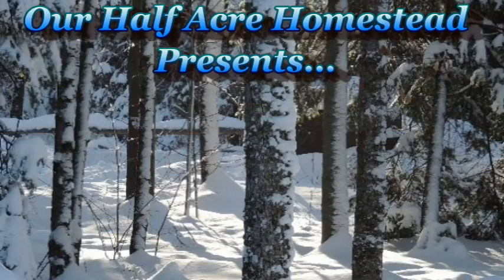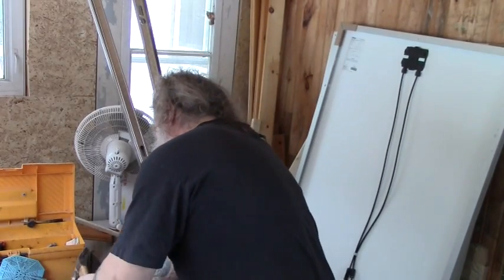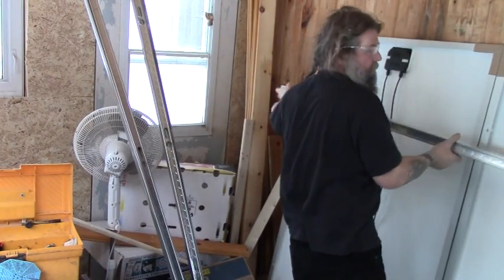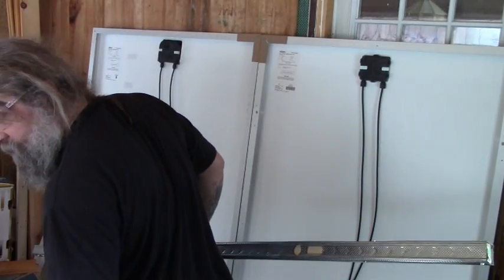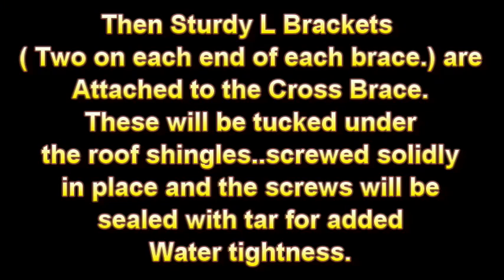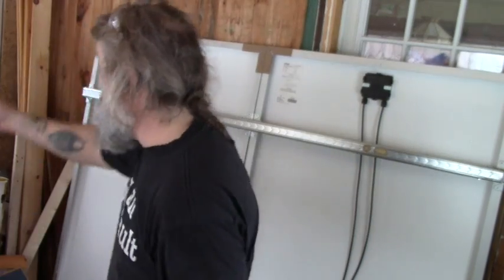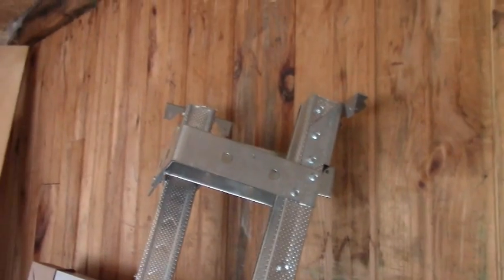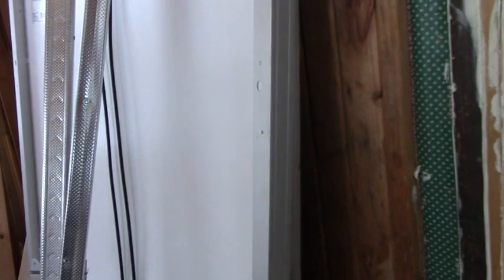Solar Panel Roof Mounts! How HOW Does it!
After much research and checking out the EYE POPPING prices of solar panel roof mounts...Volfie decides to build his own...at 1/10 th the Cost!
Here is another " How HOW does it" Video!